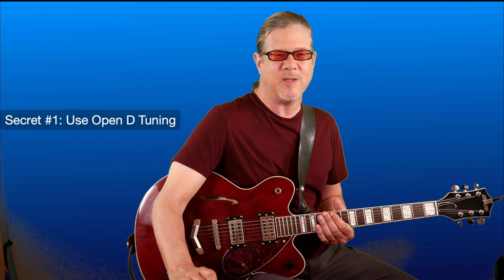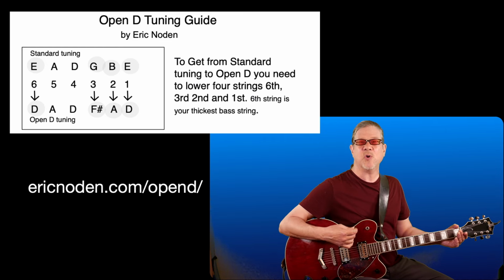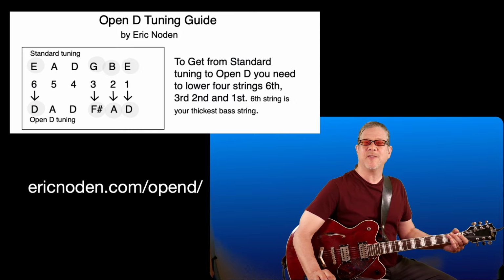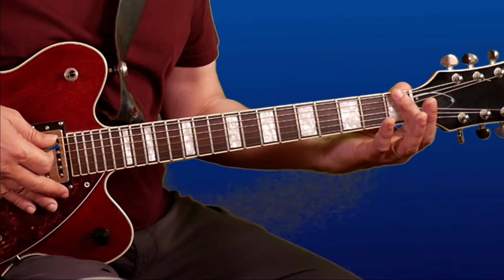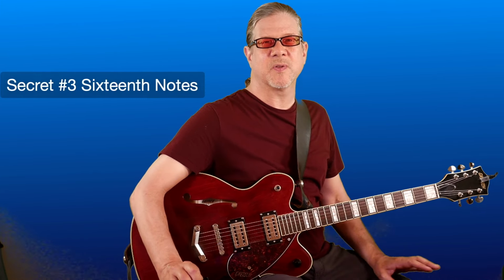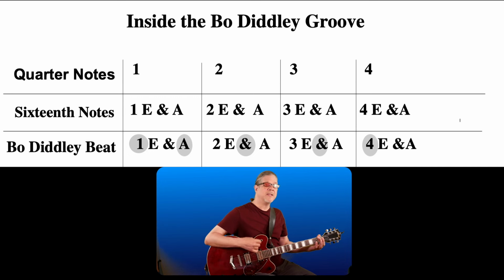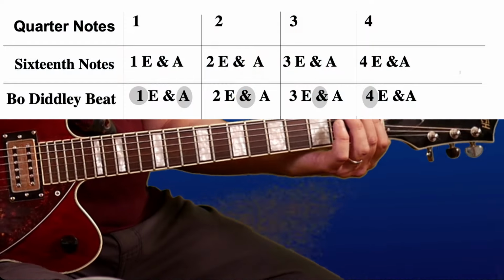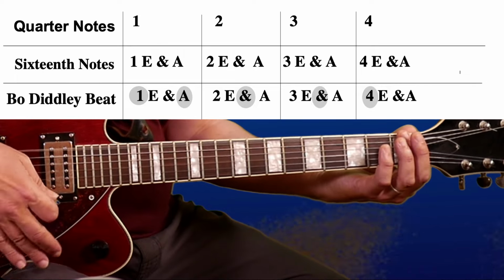Bo Diddley Beat: 3 Little Known Secrets:Open D Tuning Blues Guitar Lesson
Download the free Open D Tuning guide The Bo Diddley beat is one of the most iconic guitar riffs of early rock and roll. In this video guitar expert Eric Noden reveals 3 secret techniques that Bo Diddley used in his playing to create his rhythmic sound.
Other Videos about Open D tuning

00:00 Introduction
00:25 Secret 1: Open D Tuning
01:05 Secret 2: Left Hand Muting
02:08 Secret:3 Sixteenth NOtes
03:33 Bo Diddley Beat
04:03 Add Sixteenth Notes to Bo Diddley Beat
05:04 Ending Jam